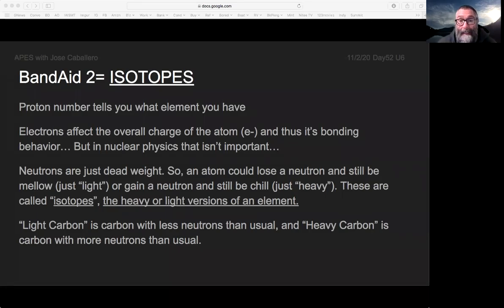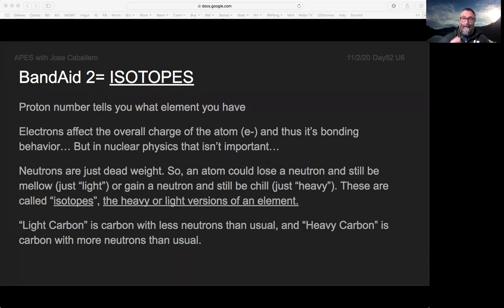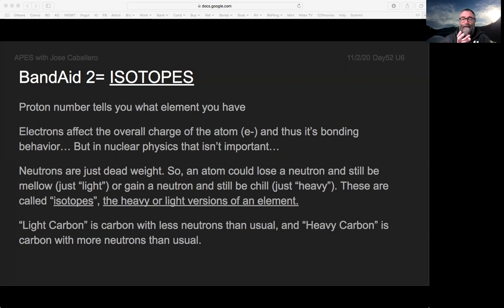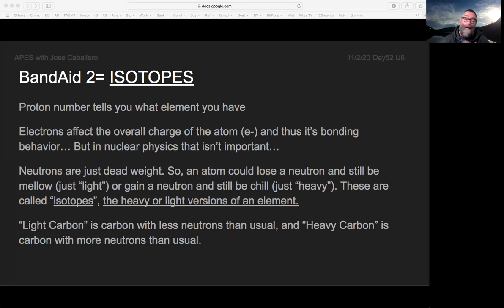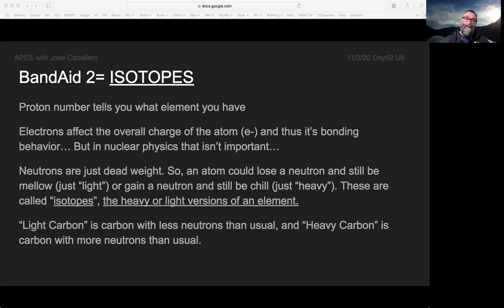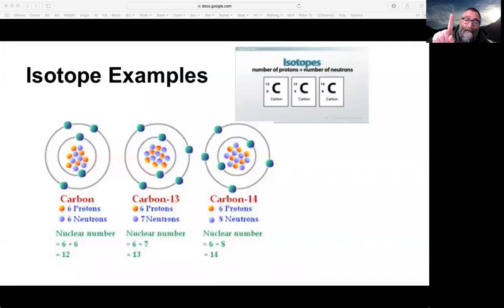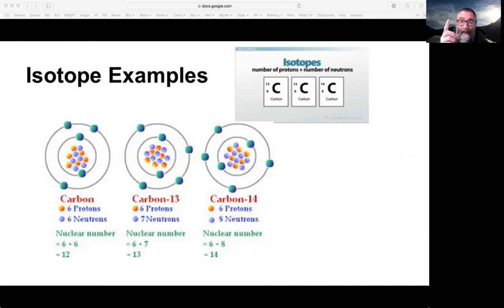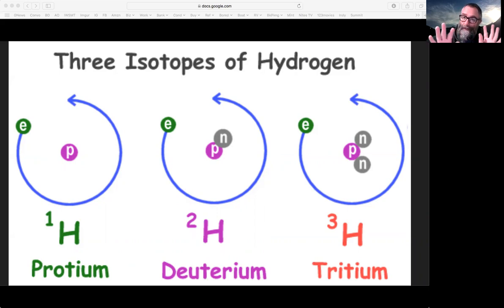U6- Chemistry BandAid 2= Isotopes